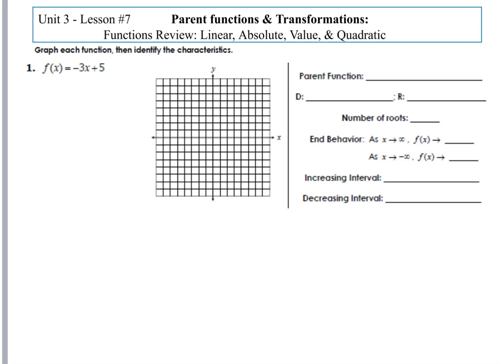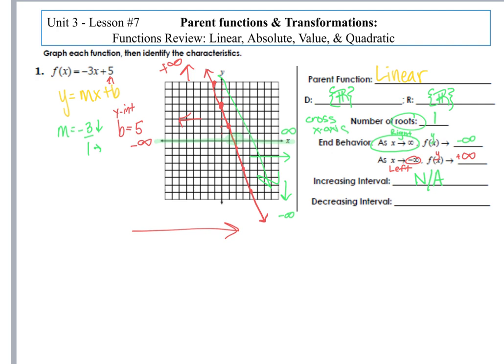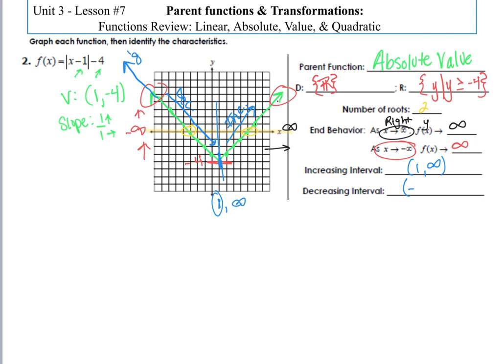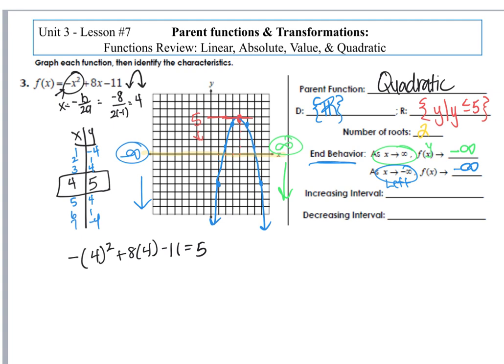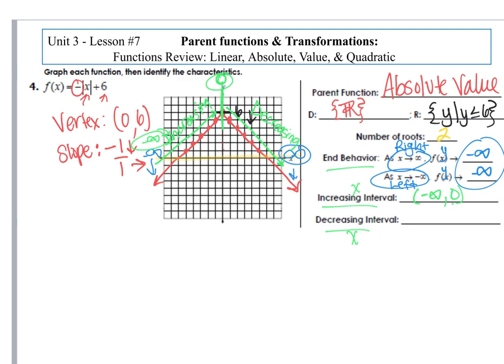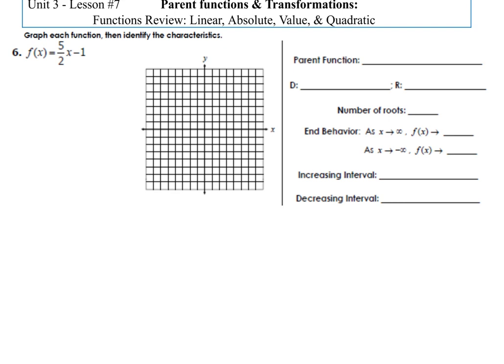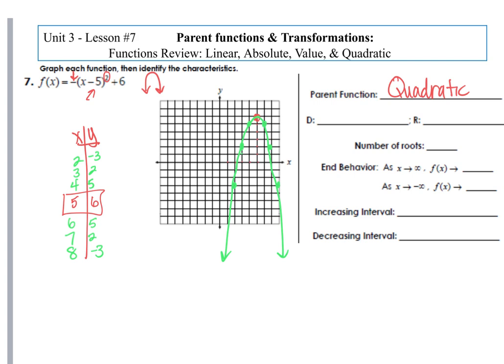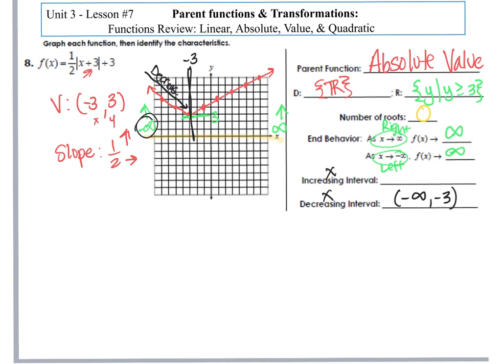ALG2 Lesson 3.9 Function Families Review Video